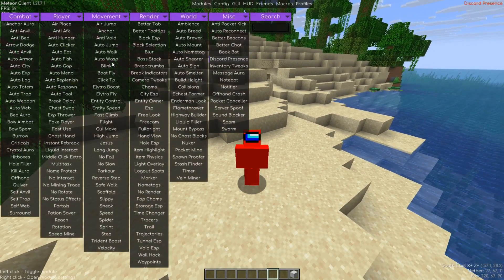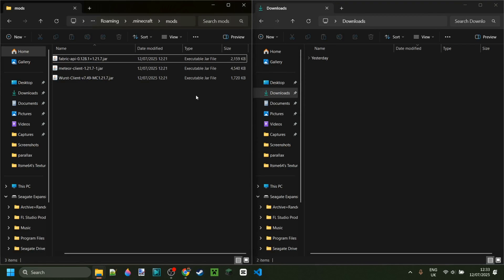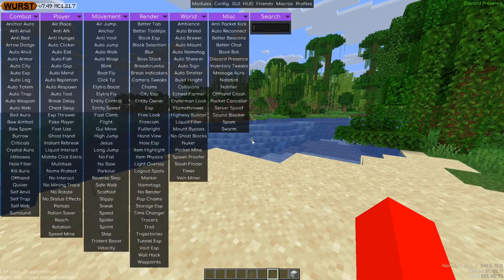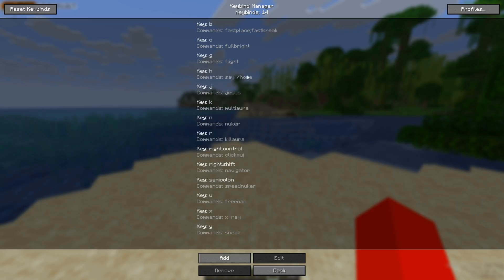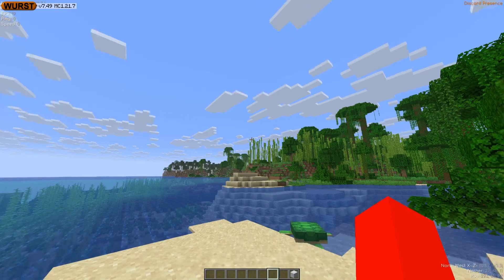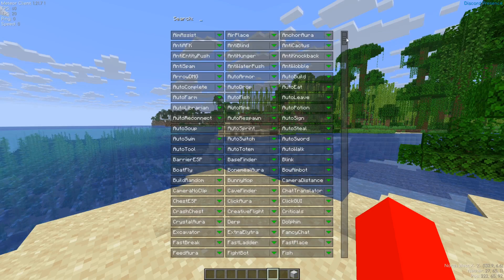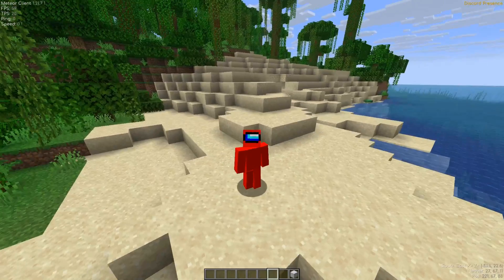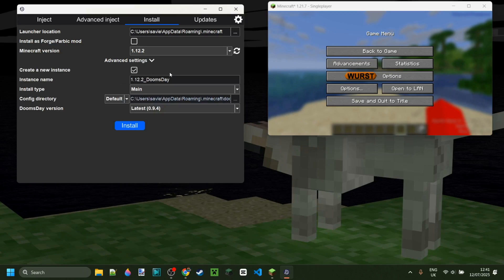How To Use Multiple Clients At Once In Minecraft Java Edition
In this video, Itsme64 shows you how you can use multiple clients at the same time for any version of Minecraft Java Edition!